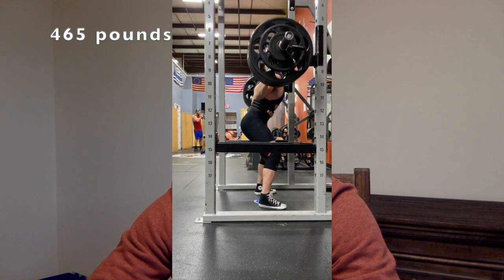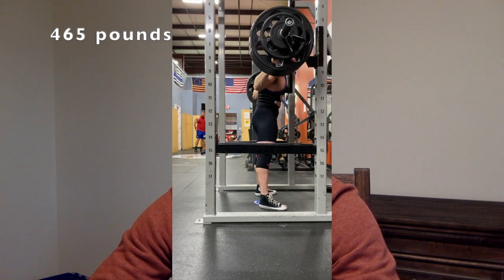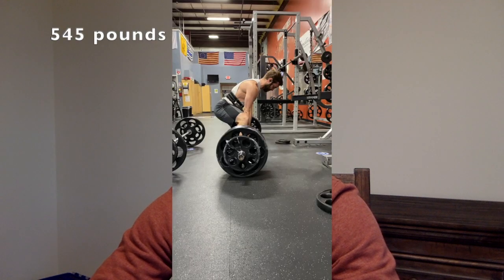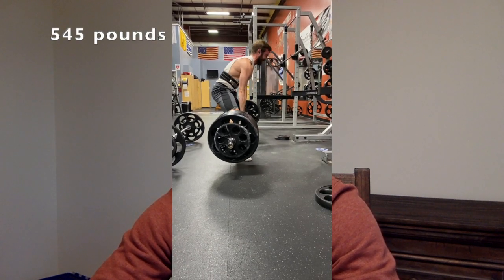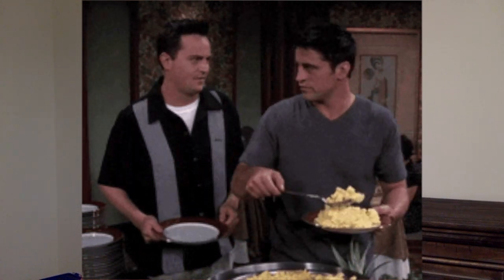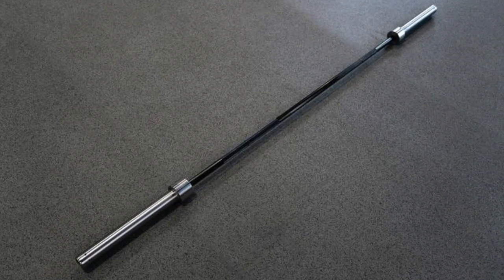3 Year Hiatus! And then.....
It's been a long three years since I last stepped on the platform at Collegiate Nationals down at Texas A&M. Due to school and COVID-19, my return to the platform took longer than anticipated. Here I talk about my training for my first USPA meet, the prep process it takes to do a 24 hour water cut, and how I performed. Finish it up with some very exciting news coming up as well!

Logo provided by: Sico_ha at Fiverr

0:00 Intro
0:44 Meet Prep Process
2:14 Meet Prep Training
3:00 Meet Day Performance
5:23 Being a Coach
5:53 Building Our Gym!
6:40 Conclusion
6:51 Bloopers